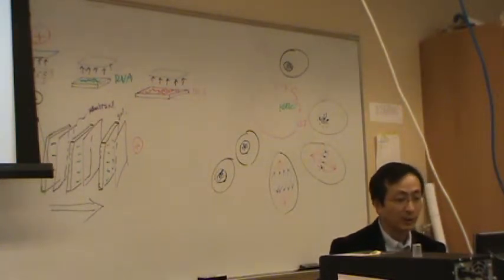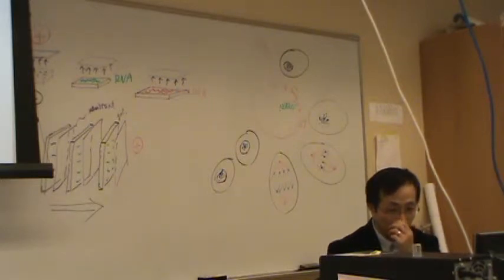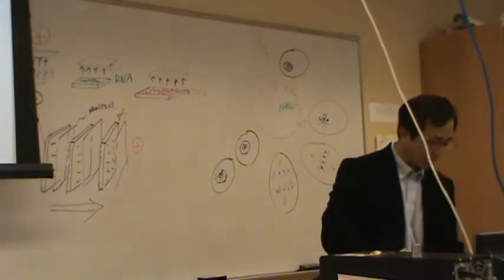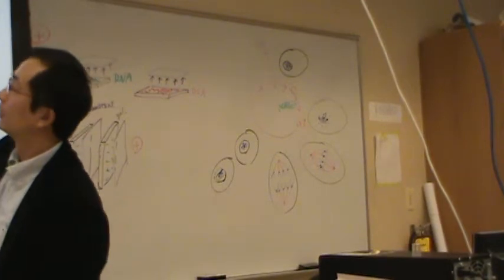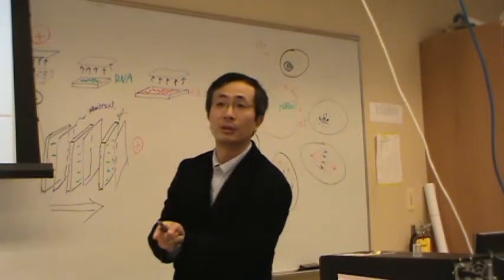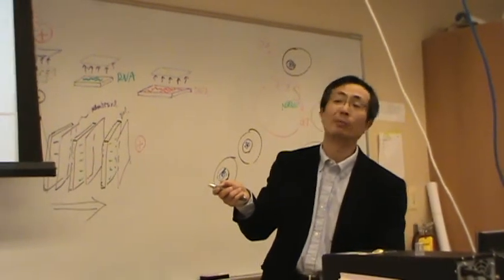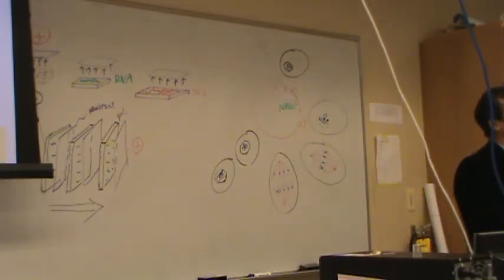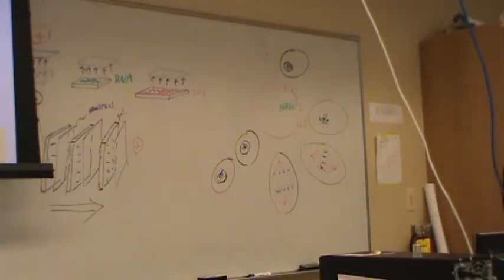bio125, conversation on cancer, cell cycle, and MSH2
BIO125, Spelman College, April 15, 2014